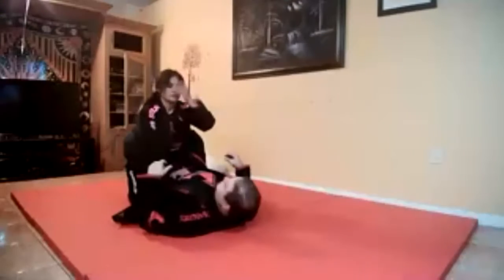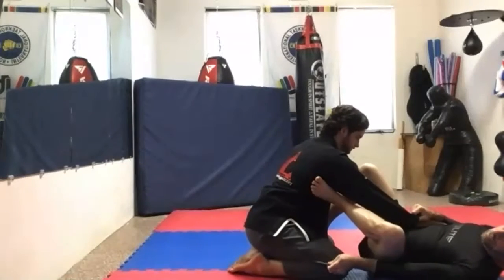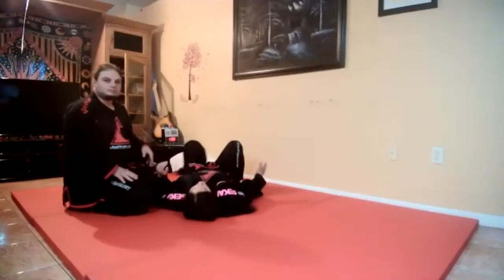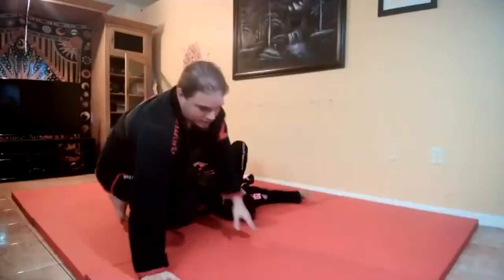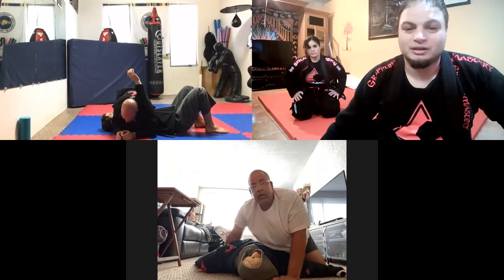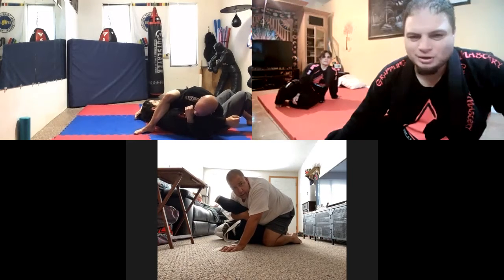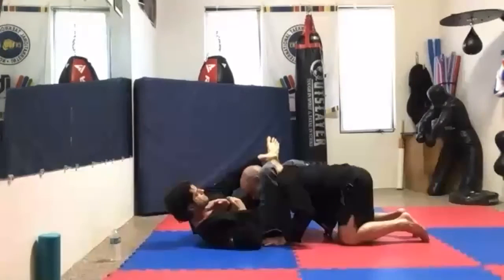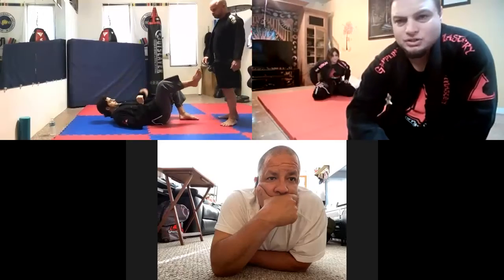Grappling Mastery Online Adult BJJ Class 34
Grappling Mastery Online Adult BJJ Class 05/13/20